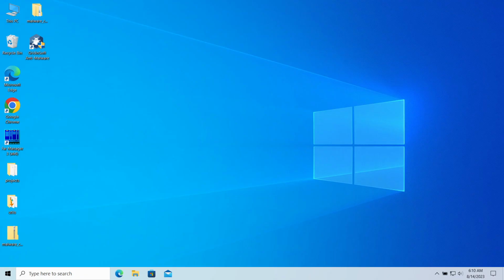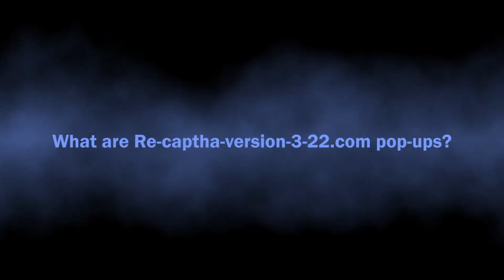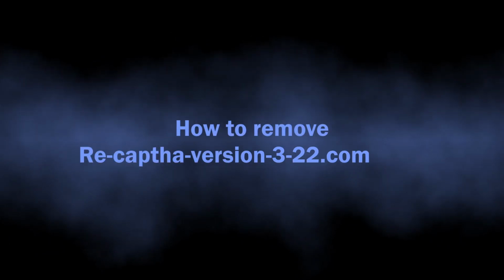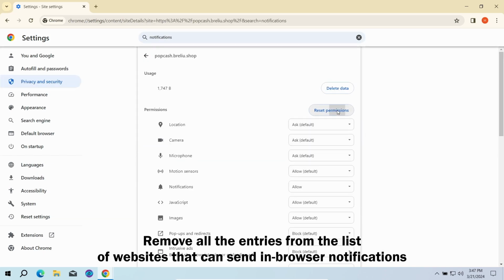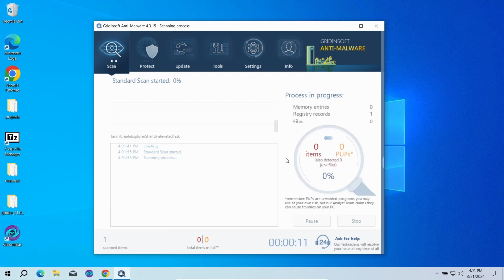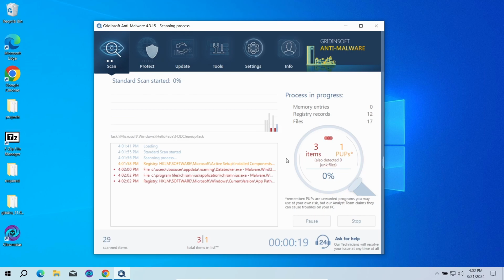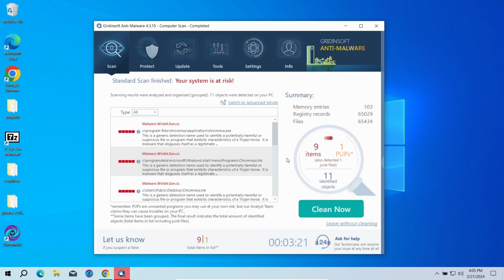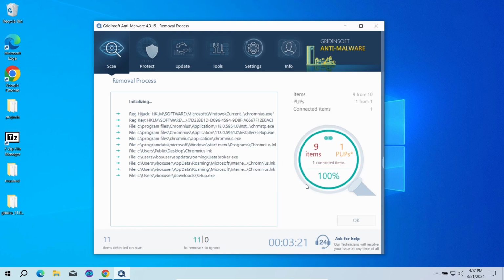Re-captha-version-3-22.com Pop-Up Notification Spam Removal Guide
Re-captha-version-3-22.com is a pop-up scam website, that tricks its visitors into allowing sending notifications. This in fact allows Re-Captha site to spam users with promotions, which may contain unwanted software or phishing links. In this video, I explain how to remove Re-captha-version-3-22.com in several simple steps.

0:21 - What are Re-captha-version-3-22.com pop-ups?
0:46 - Notification Spam
1:04 - Dangers of Re-Captha Pop-Ups
1:41 - How to Remove Re-captha-version-3-22.com?
2:06 - Launch Standard Scan
2:32 - Click "Clean Now" to remove adware and PUA